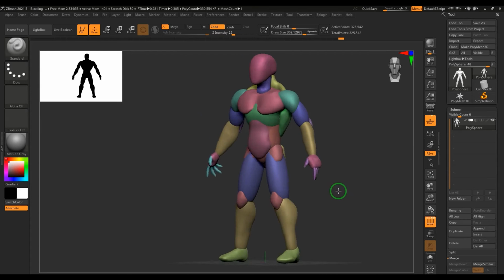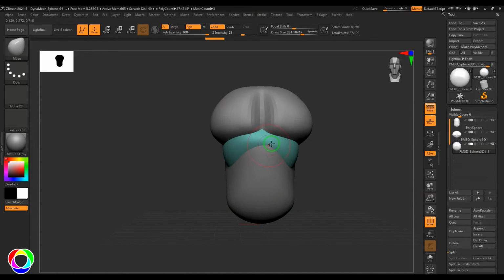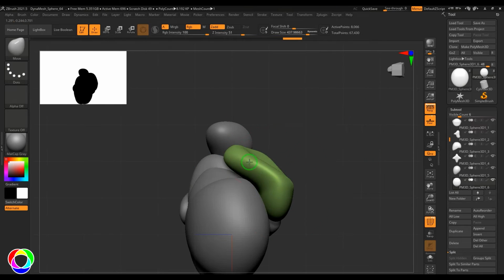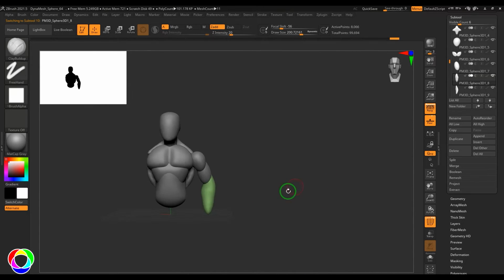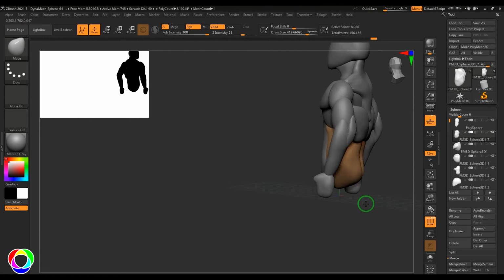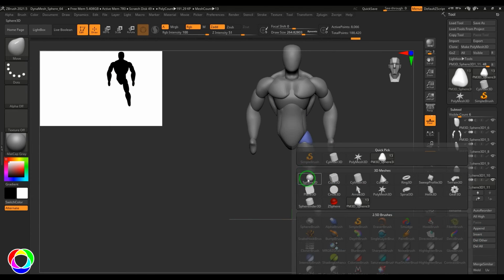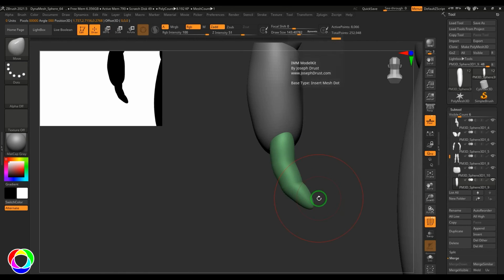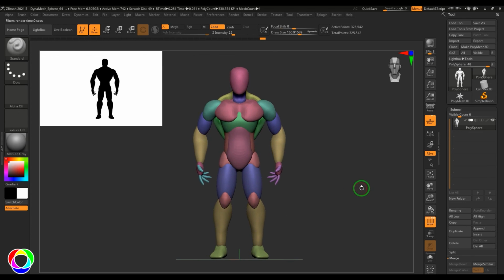Character Blocking in ZBrush: Essential Sculpting Techniques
Unlock the secrets of character blocking in ZBrush with our comprehensive tutorial series! In this in-depth guide, we'll walk you through the fundamental techniques for creating a solid foundation for your character sculptures. From establishing proportions to refining anatomical forms, you'll learn everything you need to know to bring your characters to life. Whether you're a beginner looking to expand your sculpting skills or an experienced artist aiming to refine your techniques, this tutorial series is for you. Join us as we dive into the exciting world of character blocking in ZBrush and unleash your creative potential.